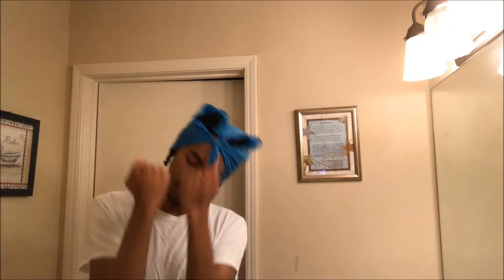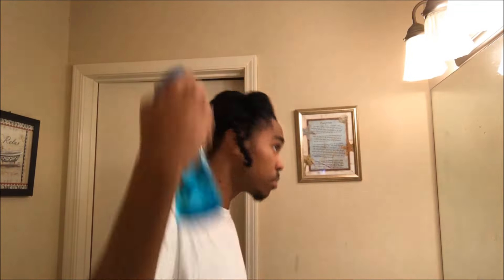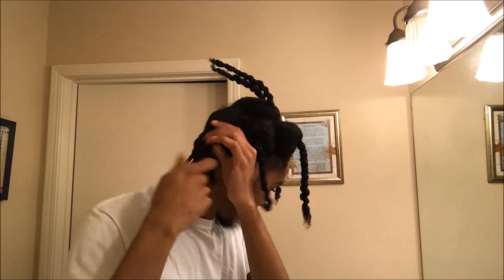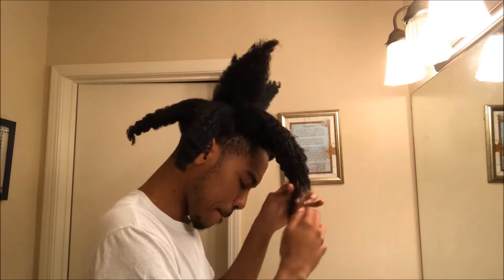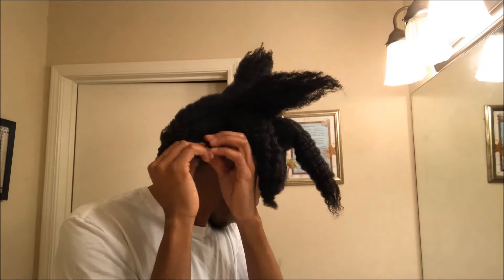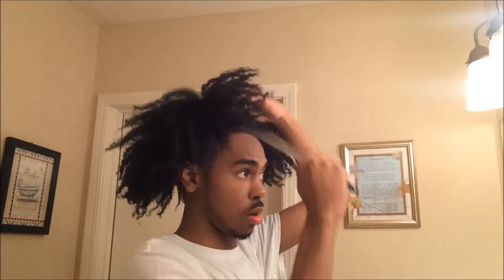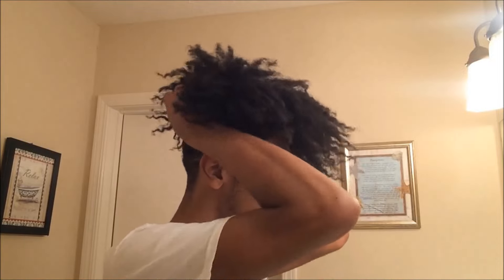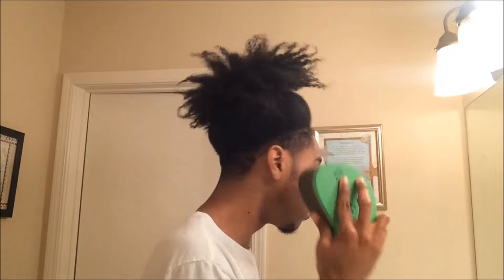Morning Hair Routine | Applying Oil To Your Scalp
Main Channel: Natejustdope
Follow Me On:
LiveRaise: natejustdope
SC: natejustdope